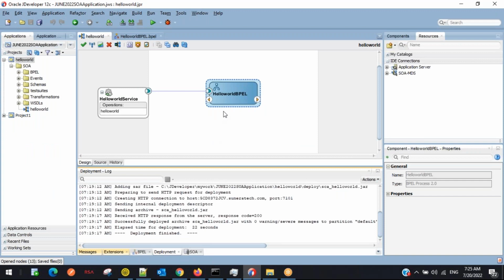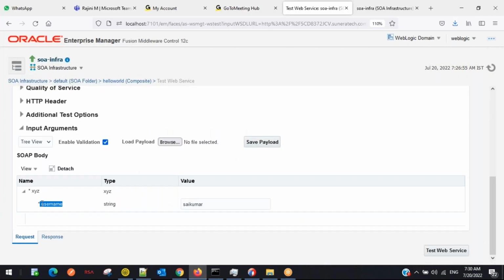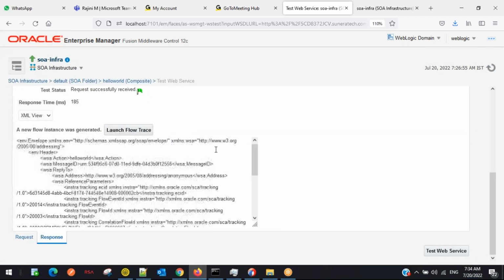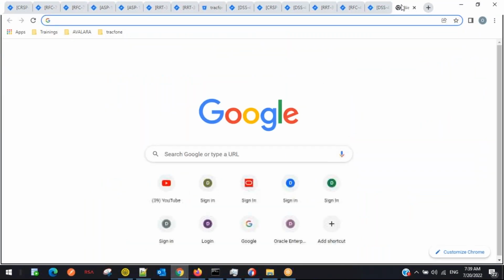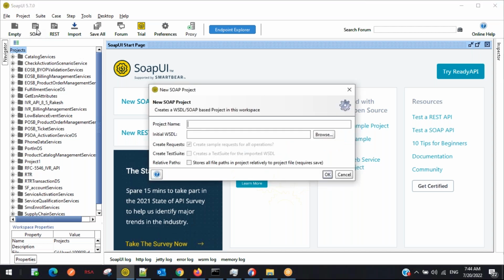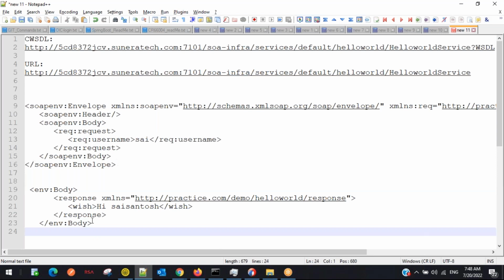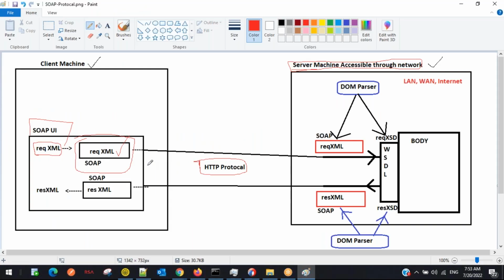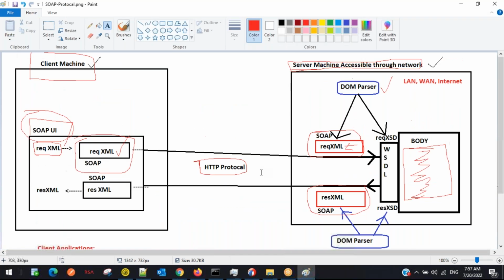SESSION17, SOAPUI testing process